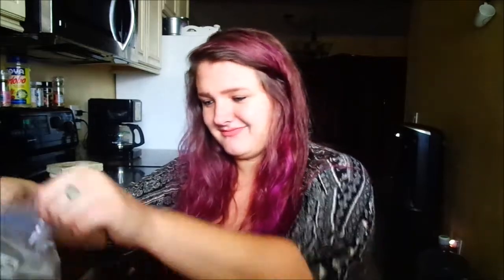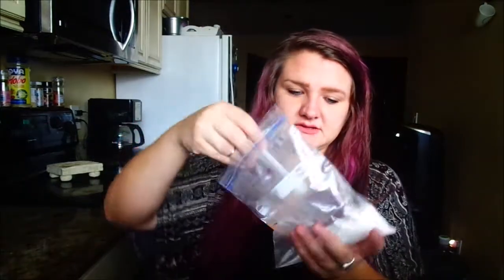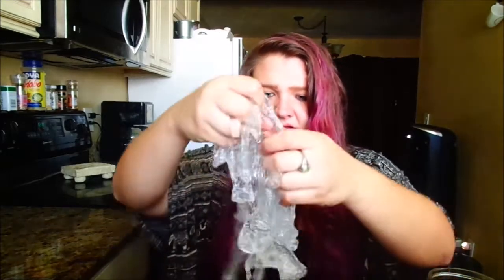MAKING SLIME + CRASHING MY PARENTS VAN | DIY + STORYTIME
I had so much fun making slime! Also, this is a story about going to the mudhole when I was younger and crashing my parents van...lol. I hope you enjoy!

Music;